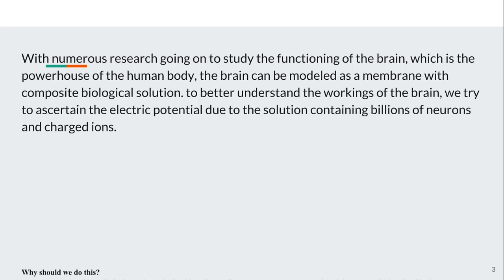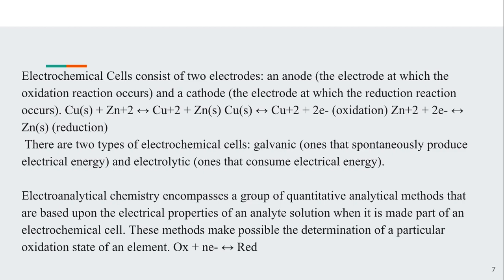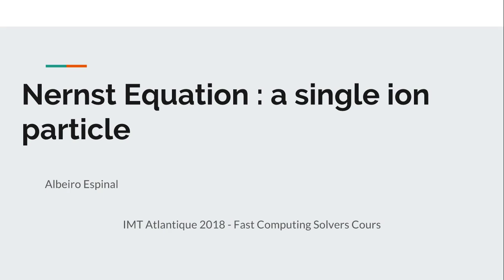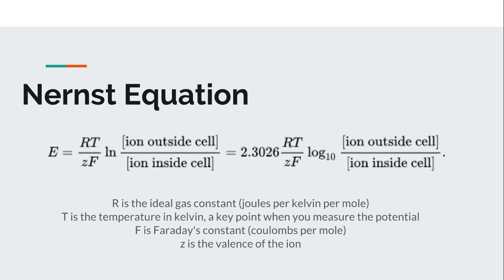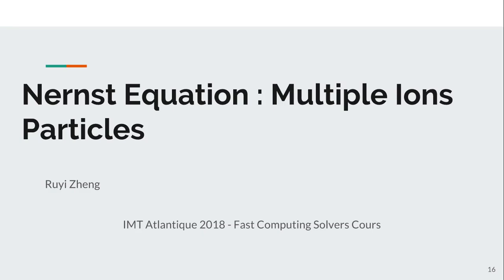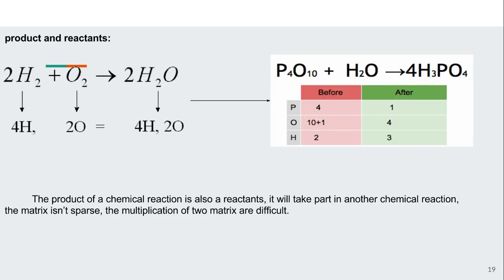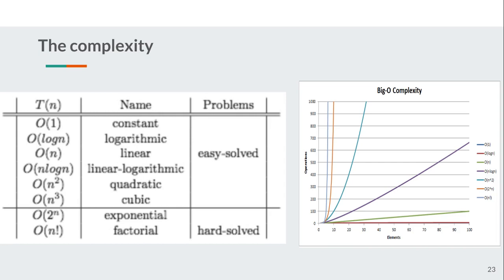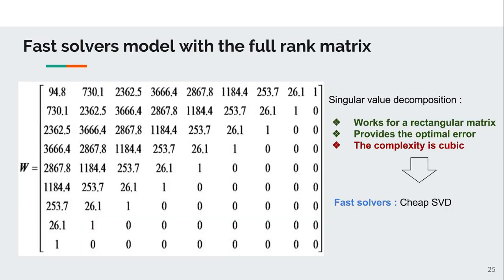Fast Computing : Measuring the Electric Potential in a Solution